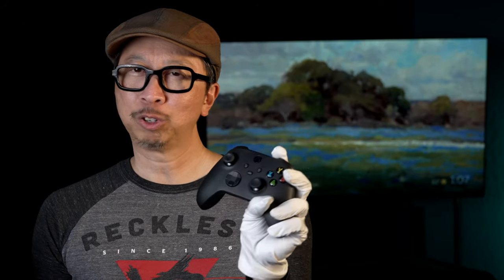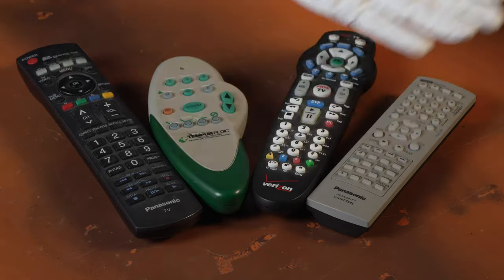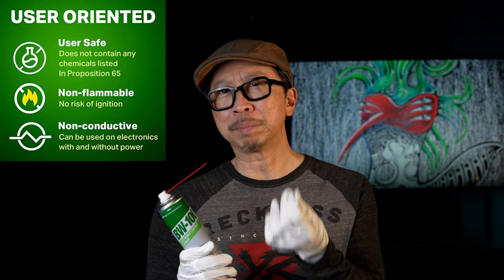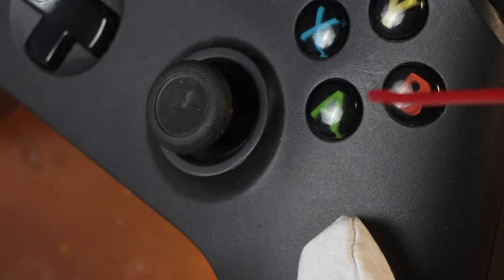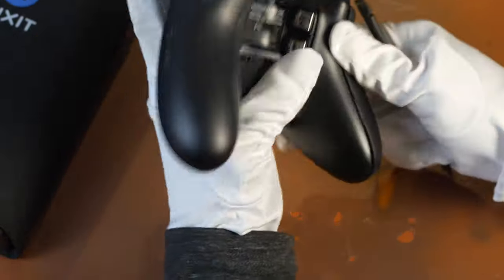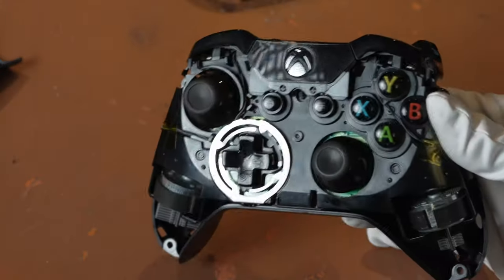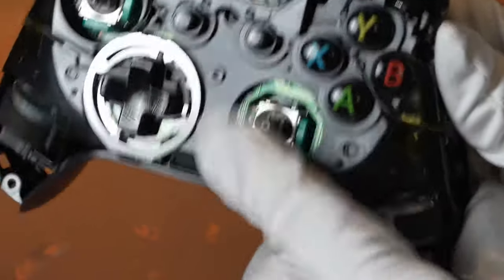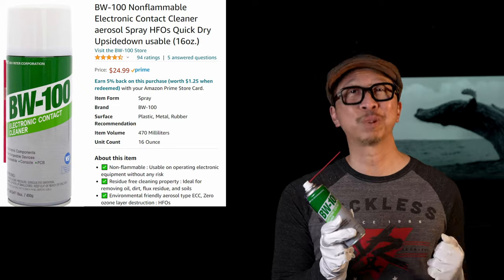How to Fix Joystick Drift on Xbox & PS5 using BW100 Contact Cleaner!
BW100 fixes drifting controllers easy with no mess no residue!

0:00 Benefits of the BW100 contact cleaner
2:09 How to Open Xbox Controller
3:39 How to Clean Xbox Joystick

How to Fix Joystick Drift on Xbox & PS5 with BW100 Contact Cleaner

Also, all of my other merchant links in this video description, community and comment section are affiliate links which means at no extra charge to you, I will make a small commission if you click on them and make a qualifying purchase. We make every effort to back up our conclusions and reviews with with demonstrations that clearly show the reasoning behind our opinions.